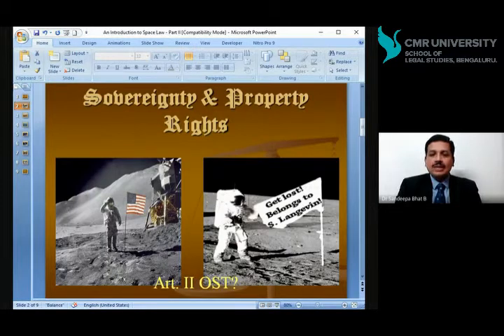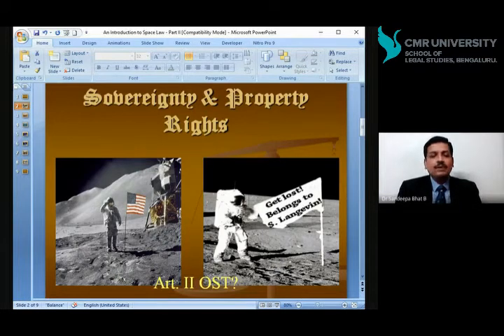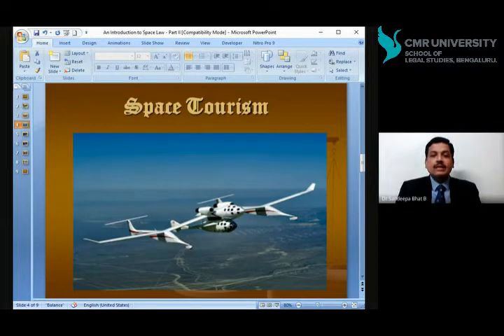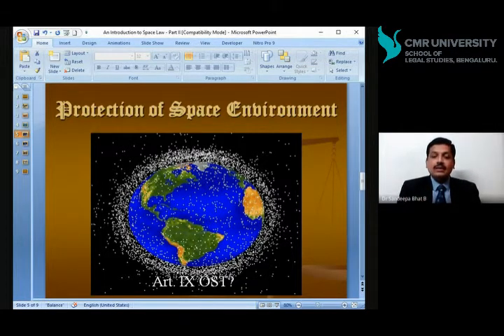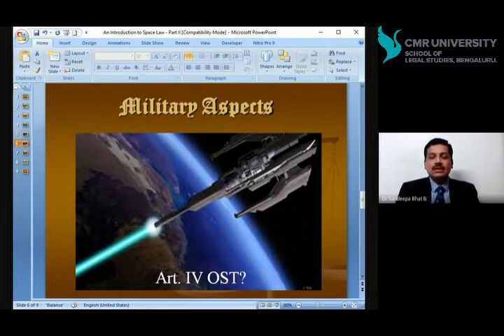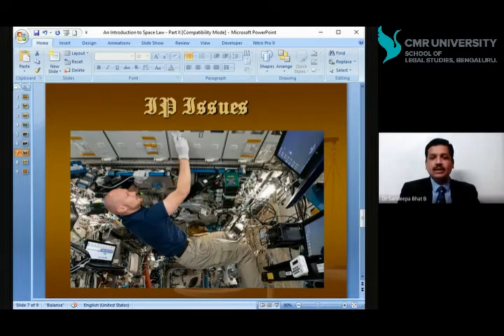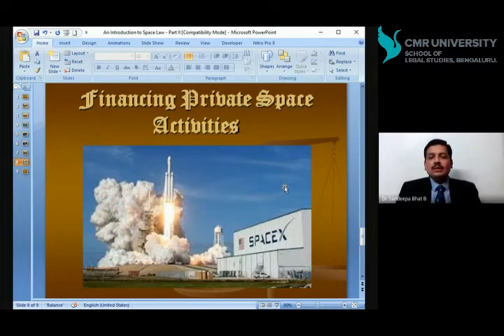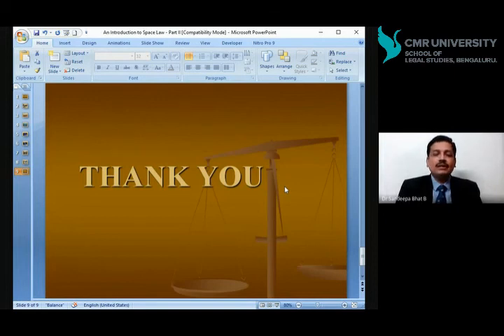Dr. Sandeepa Bhat on The Growing relevance of Space Law Part II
@School of Legal Studies CMR University presents a unique lecture regarding the dynamic changes occurring in this new and unexplored area of law. He discusses the growing relevance of space law not just as an area of academic interest, but more so with respect to its practical relevance due to the immense strides being made in space exploration, commercialization and travel.
We present this fascinating two part lecture as a means of creating awareness regarding this new field of law amongst students, academics and professionals alike.